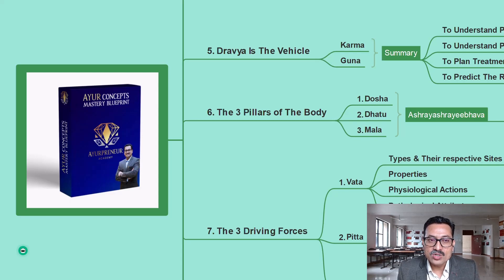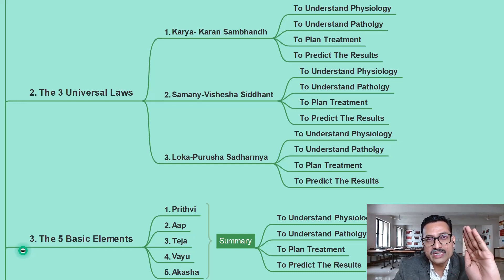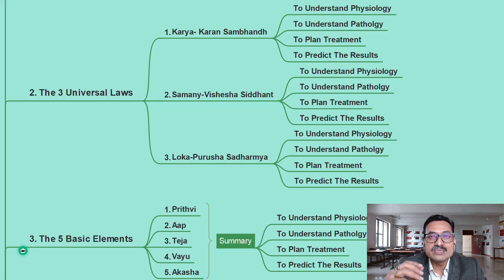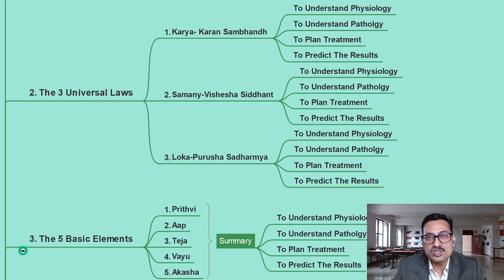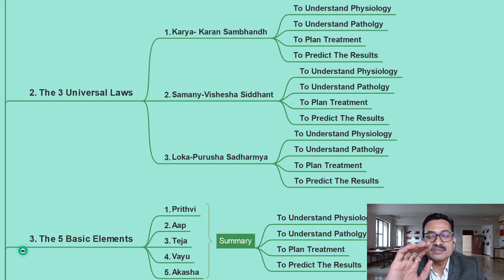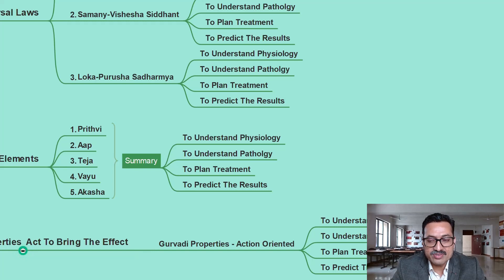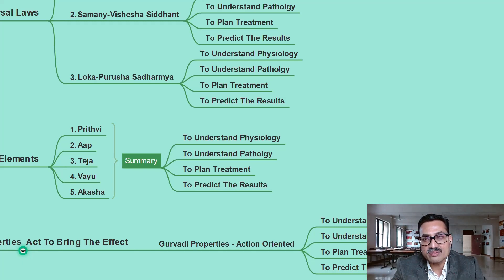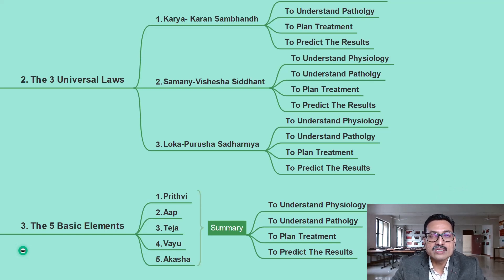3 UNIVERSAL LAWS OF AYURVEDA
Join Ayurpreneur Lifestyle Hub for entrepreneurial success through Ayurveda by clicking on this
Ayurpreneur Academy - The Ayurveda School of Entrepreneurship.
Dr. Vivekanand stressed the importance of entrepreneurship in the Ayurveda medical field, encouraging doctors to find their niche and brand themselves for success. He introduced his Academy, which focuses on the Ayurveda system, and emphasized the importance of professional presentation in the digital world. He also introduced his Ibrox system as a tool for personal transformation and goal setting.
Dr. Vivekaanand elaborated on the idea of entrepreneurship in the medical field, arguing that doctors can utilize this mindset to find their niche and achieve their goals. He expressed his intention to provide a platform for graduates and professionals to reach a wider audience and emphasized the need for teachers to guide students and provide clarity on these concepts. He also shared his vision for his Academy, which aims to enhance the understanding of the Ayurveda system and foster a collaborative community that can lead to abundance and growth. If You are serious about the Ayurpreneur career, then join our flagship membership